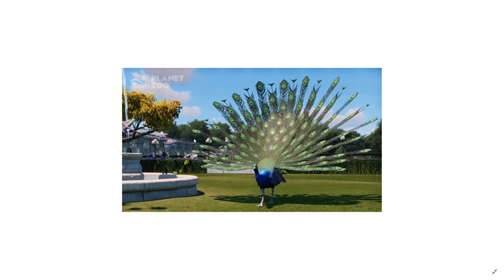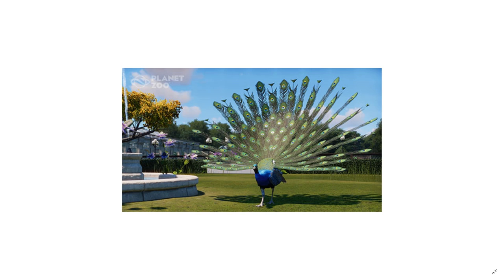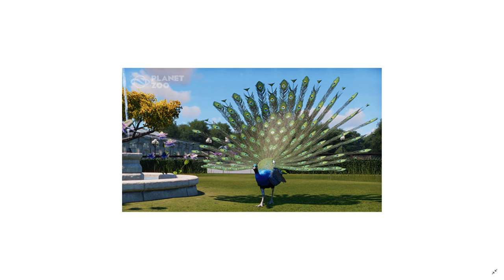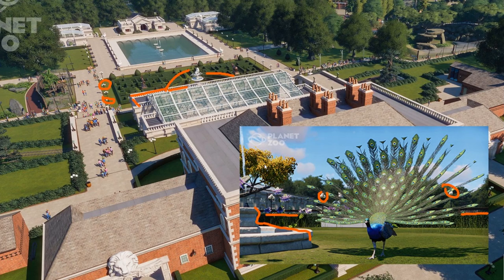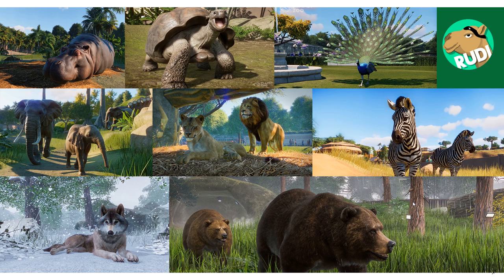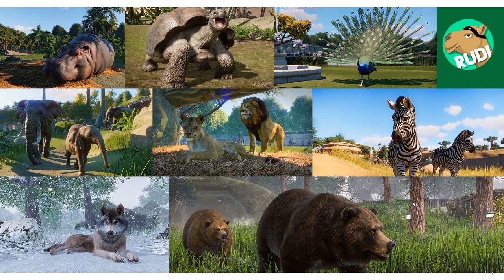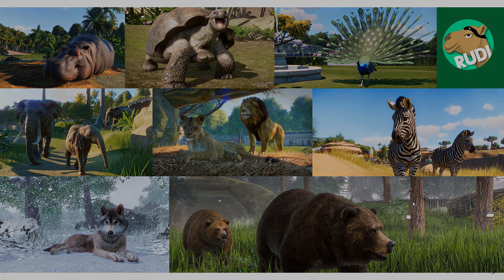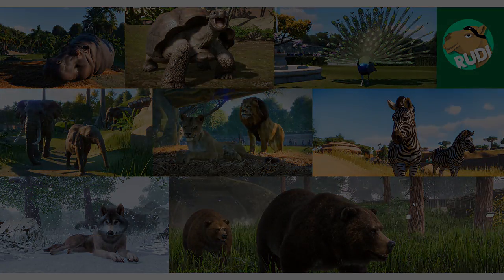West indian Peafowl - great choice of animals - PLANET ZOO Update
Weekly Catch up - PLANET ZOO Update

In this episode of Planet Zoo (preparation video) I am looking at the new west indian peafowl image that has just been released in the zoo keeper newsletter.
Also we look at all known (in picture) animals.

Planet Zoo is the latest game of British developer Frontier Developments, who are famous for various installments of great simulation sandbox games such as Roller Coaster Tycoon 3, Zoo Tycoon and their latest hits Jurassic World Evolution and Planet Coaster.

Planet Zoo will create a long overdue successor to the amazing Zoo Tycoon Series and will hopefully answer all the many questions:
When will there be a new Zoo game?
Zoo Tycoon 3?
When does Zoo Tycoon 3 come?
Planet Safari?

Press Release further down.

Specs:

i7 8770k
GTX 970
16GB DDR4

See the cinematic Planet Zoo Announce Trailer here.

PLANET ZOO More Details found! Sea Life? Dynamic Weather?